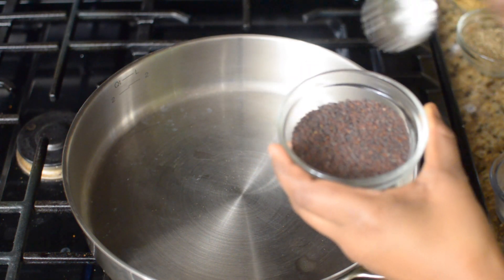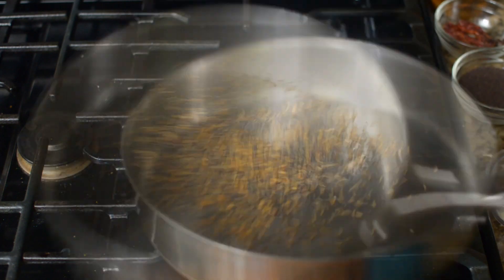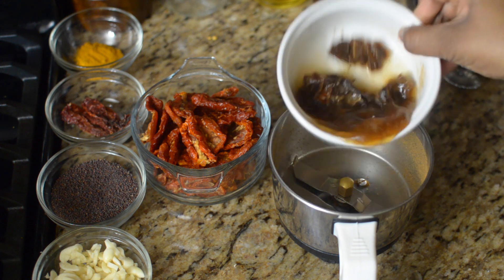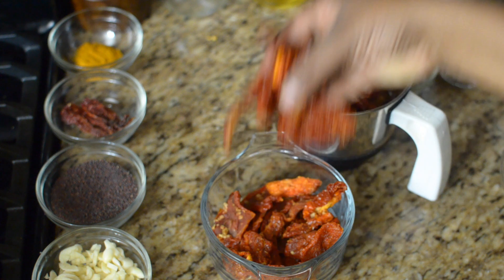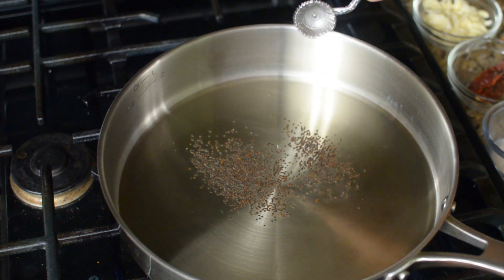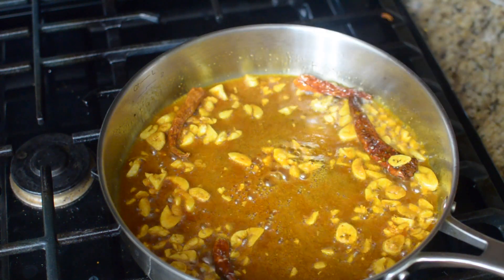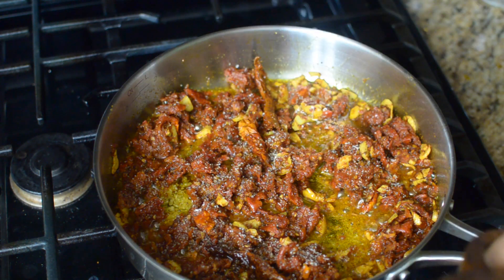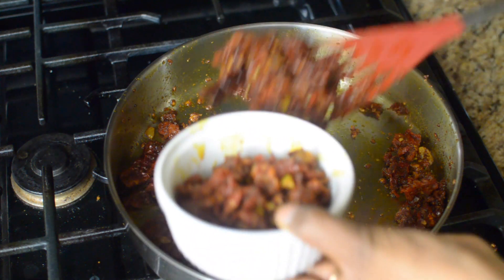Sun dried tomato pickle | Endu tomato pickle - Megha's Cooking Channel - Episode 132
Sun dried tomato pickle as know as Endu tomato pachadi (in telugu) is very easy to put together (Only if you have sun dried tomatoes in hand) whenever you crave to eat some tomato pickle make it instantly and it takes super delicious.